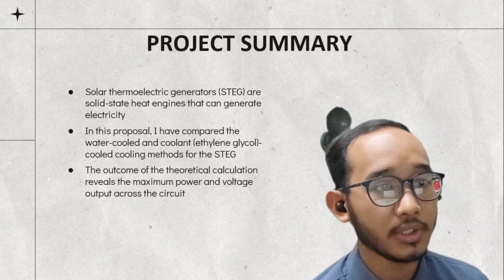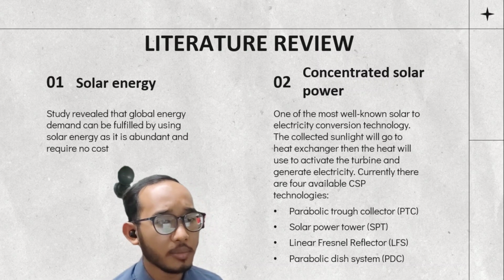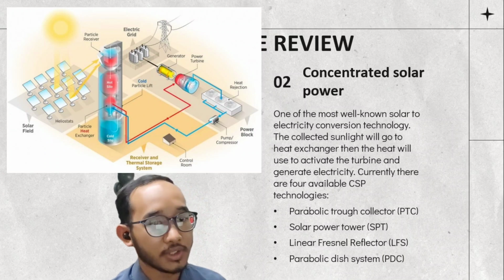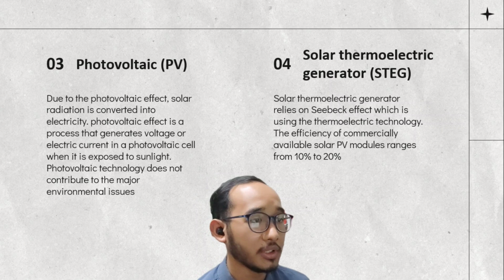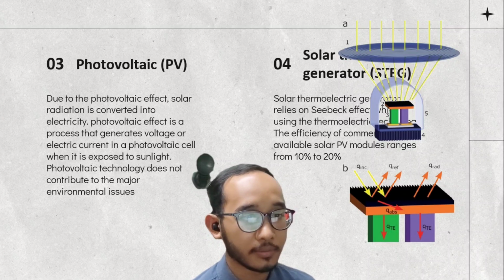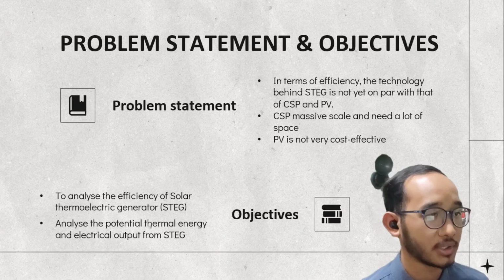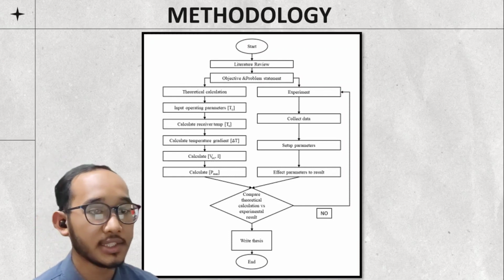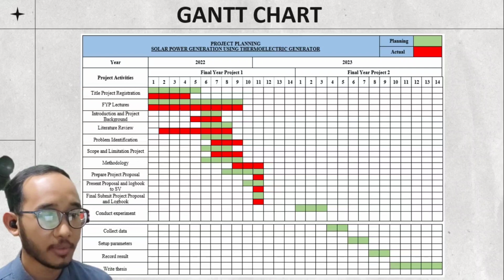FYP 1 | Video Presentation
This is the Proposal for my Final Year Project titled “Solar Concentrator Power Generation using Thermoelectric Generator”